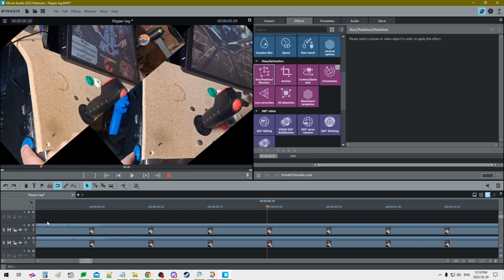Input lag comparison between Visual Pinball and Pinball FX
I've been curious about input lag on virtual pinball for a while. Turns out my Samsung Galaxy A53 has an ultra slow mo mode that will capture 960 frames a second, which is almost exactly 1ms per frame.
This was thrown together quickly because I got excited with the results I was getting and wanted to share. Will probably do something more polished with more comparisons in the future.